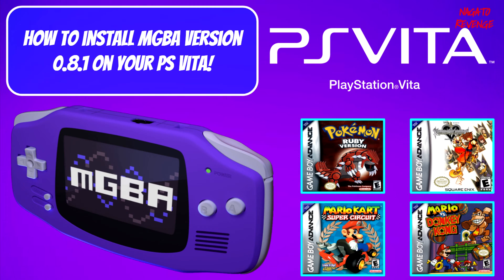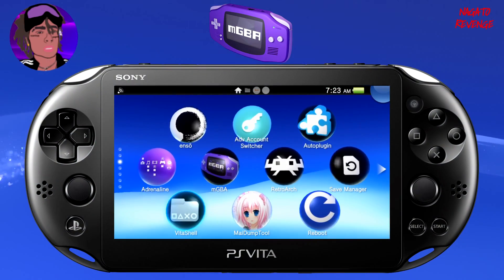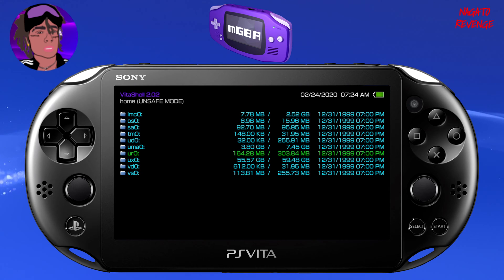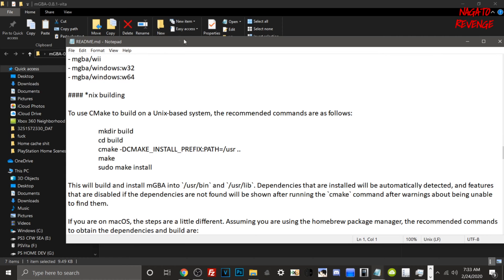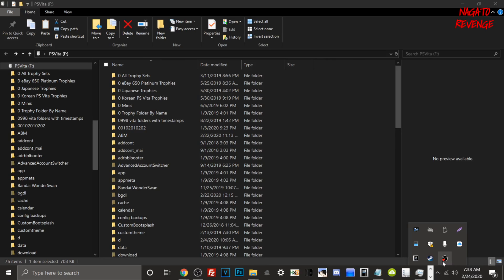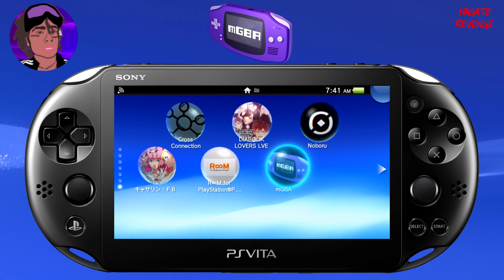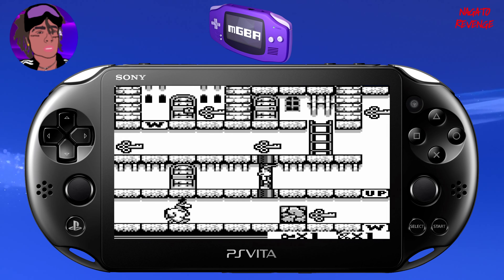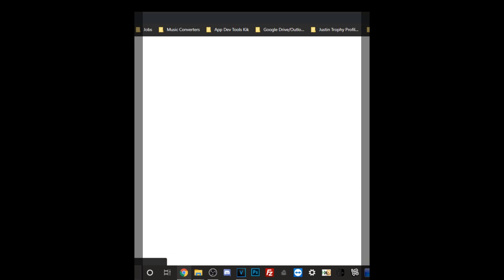How To Install mGBA Version 0.8.1 On Your PS Vita/PSTV! - Play GameBoy, GameBoy Color, GBA Games!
For today's video I will be showing you guys on how to latest version of mGBA emulator to Vita. This patch is compatible with a PS Vita/PSTV on firmwares 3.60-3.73!

Chapters/TimeStamps:

0:00 - Introduction & Prerequisites
2:11 - Transferring Files via with VitaShell (FTP/USB)
3:57 - Downloading mGBA 0.8.1 Emulator & Transferring GBA Games To The Vita
8:34 - Verifying That Our GBA Games & mGBA.VPK has successfully transferred.
9:12 - Installing mGBA onto our Vita via with VitaShell.
10:04 - How To Run Your GBA/Gameboy Games with mGBA
13:23 - Outro & Thanks

★ Prerequisites:

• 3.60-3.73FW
• VitaShell
• mGBA 0.8.1
• GBA roms, Gameboy/Gameboy Color roms work as well.

★ Special Thanks:

• mGBA developers.